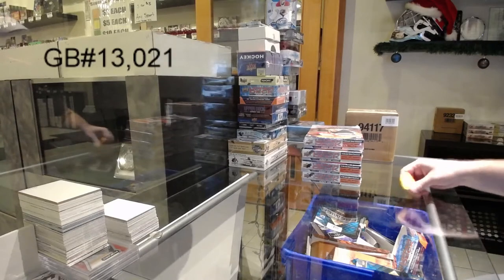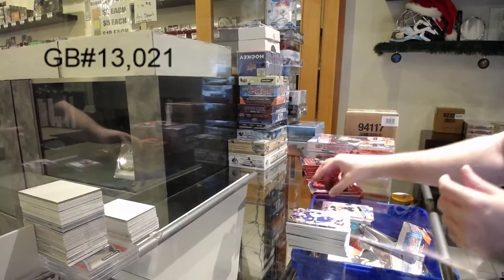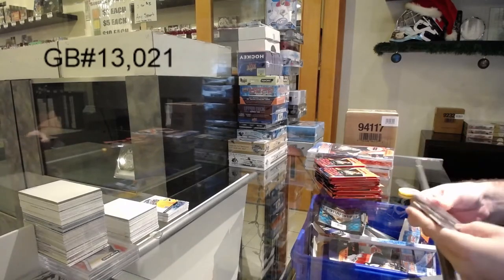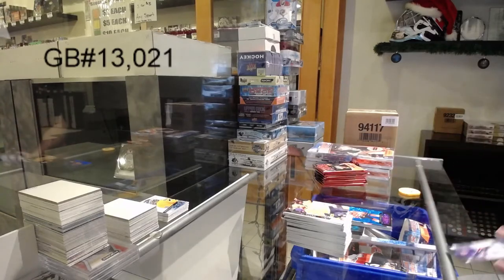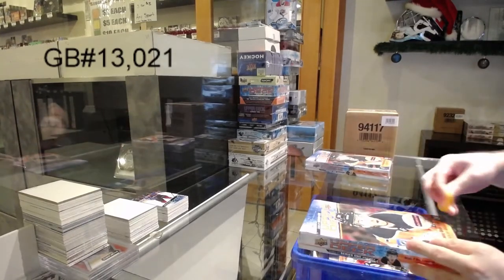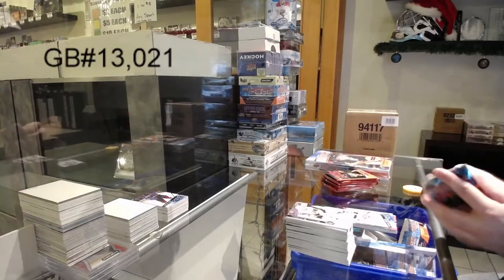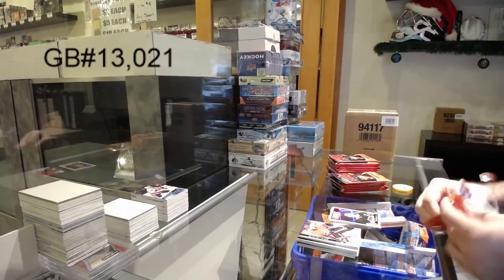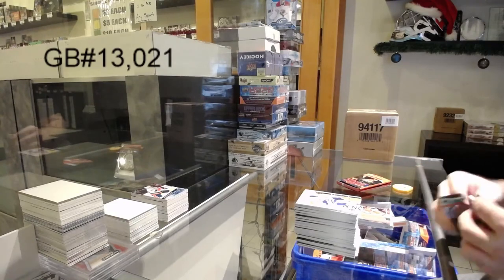20-21 Upper Deck Series 1 Hockey 4 Box Break - C&C GB #13,021